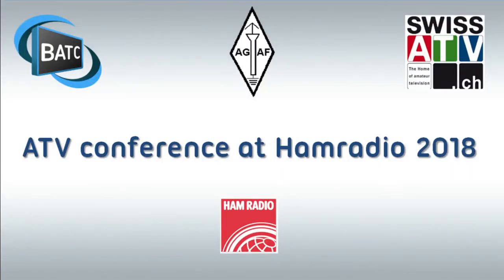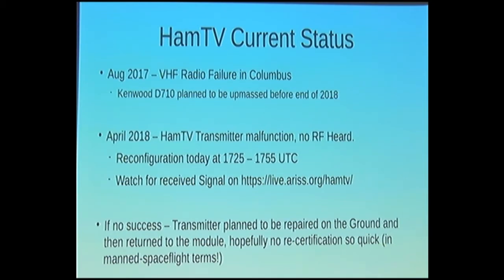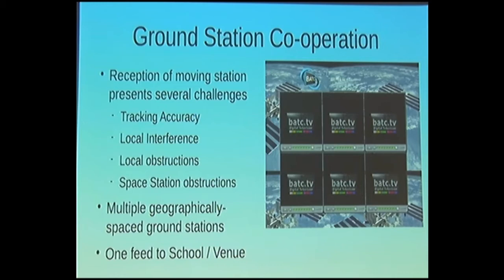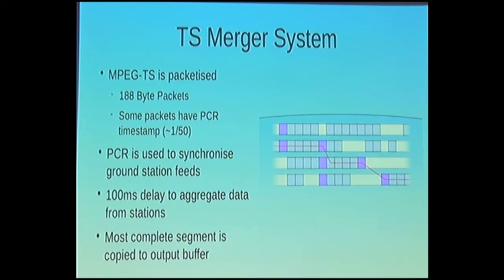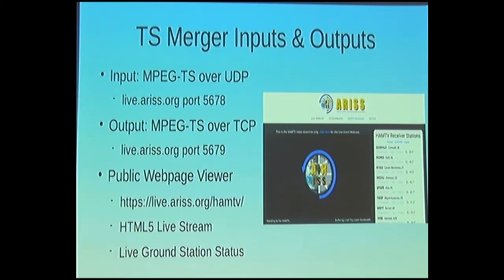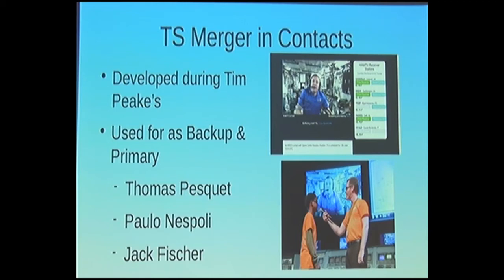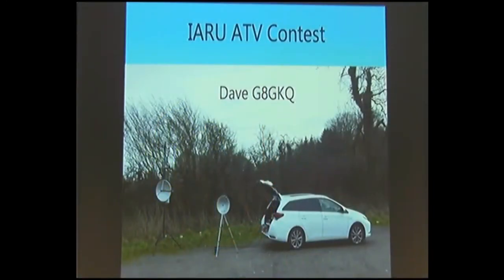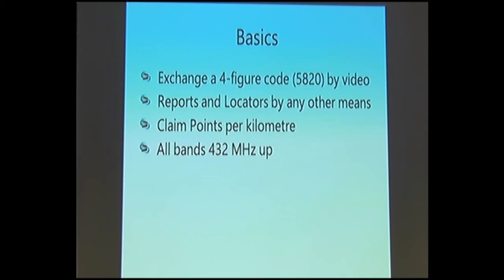HamRadio2018 HamTV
Phil M0DNY gives an update on the status of ISS HamTV and an overview of the TS merger project